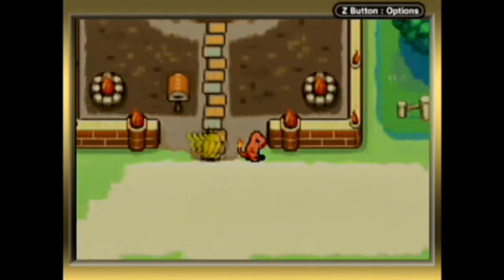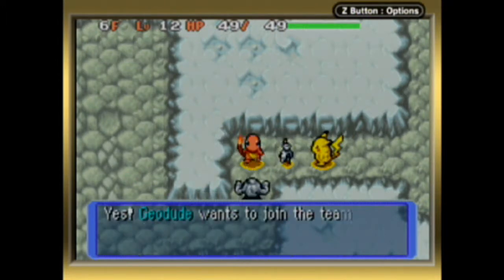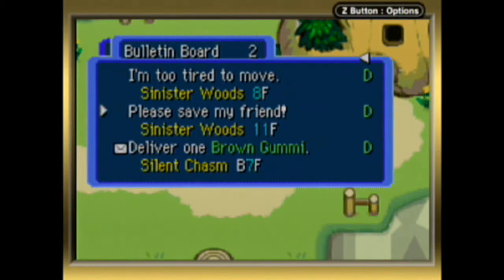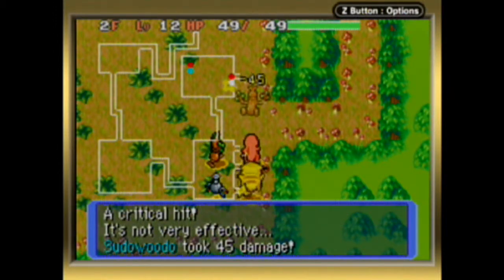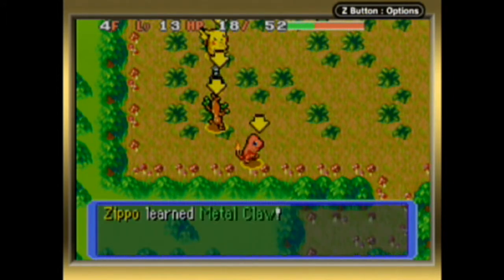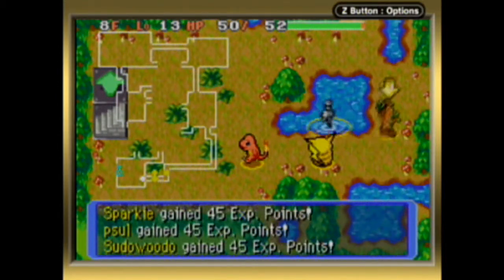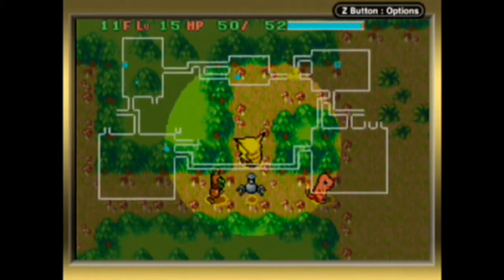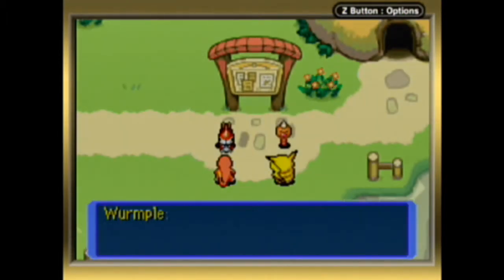PMD: Red Rescue Team, Episode 9 - The New Powerhouse!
Mt. Steel and Sinister Woods missions for some training before we head into Mt. Thunder!